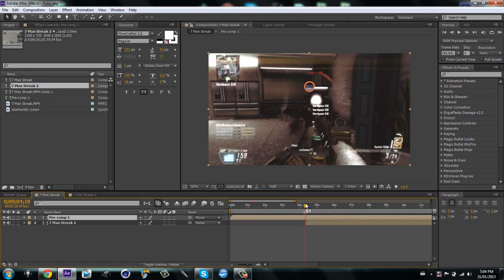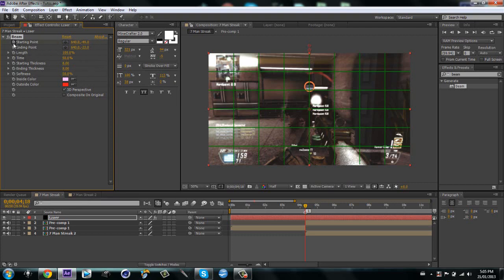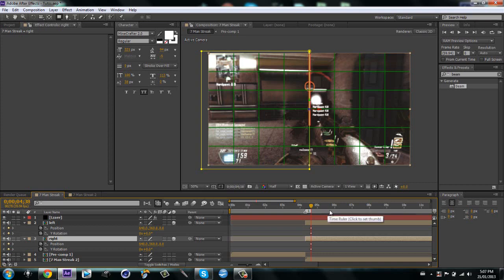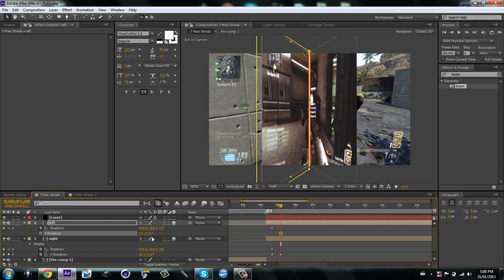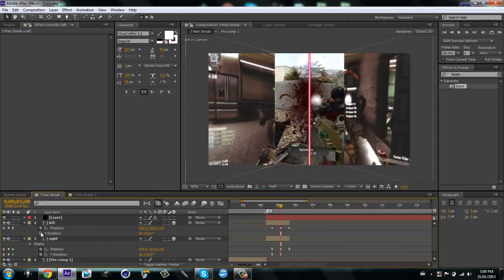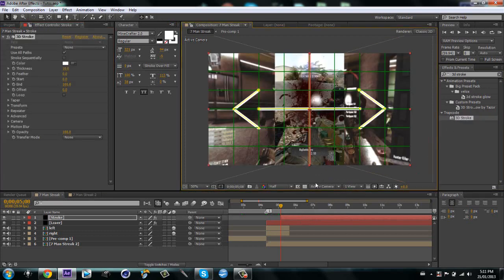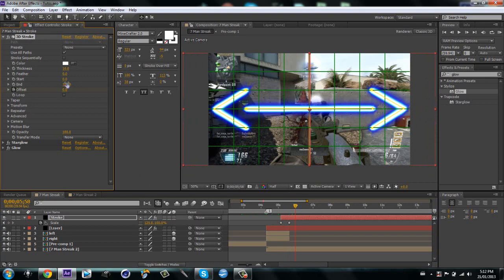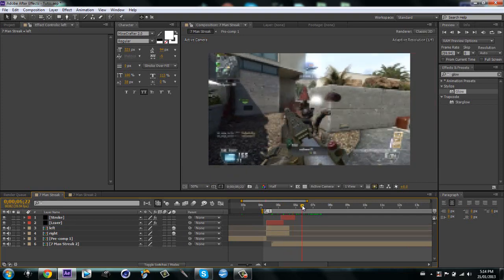Lazer Transition: After Effects Creative Transition:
Lets Hit 15 Likes, for Another Sick Tutorial!!

Hey guys, heres a more advanced tutorial for you guys today, its a pretty sweet tutorial, and i think you guys could make a pretty sweet effect out of it!!

-Harry